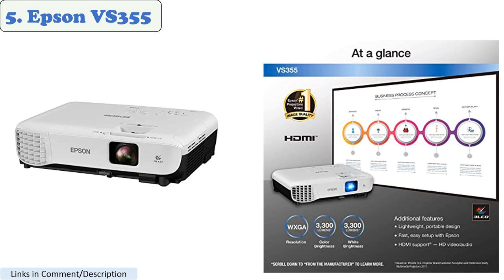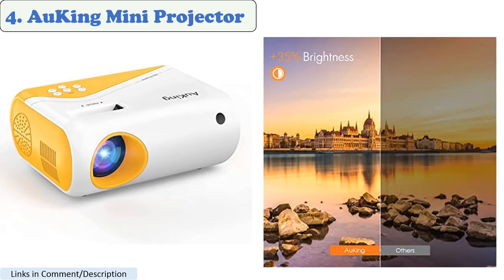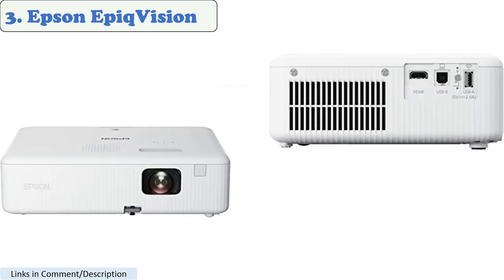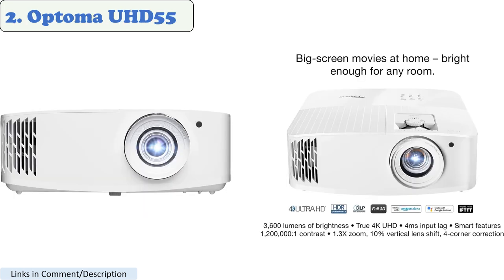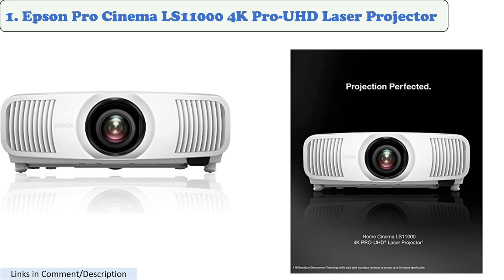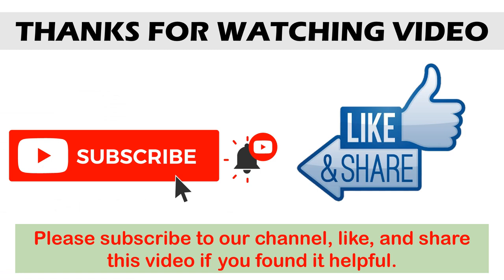Best projector for computer monitor 2023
Number 1. Epson Pro Cinema LS11000 4K Pro-UHD Laser Projector
Number 2. Optoma UHD55
Number 3. Epson EpiqVision
Number 4. AuKing Mini Projector
Number 5. Epson VS355